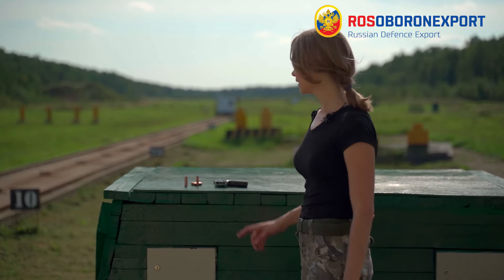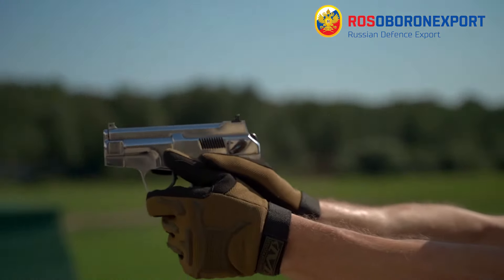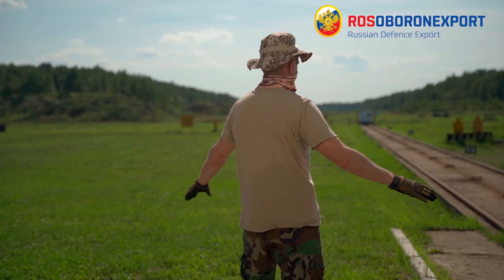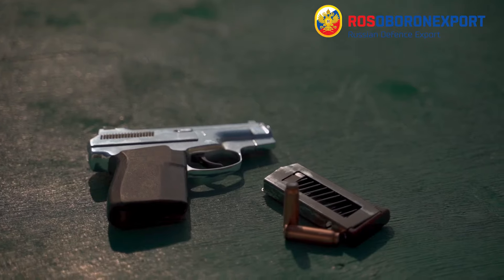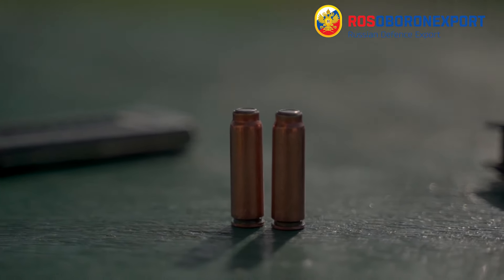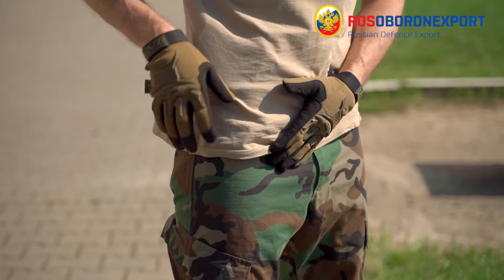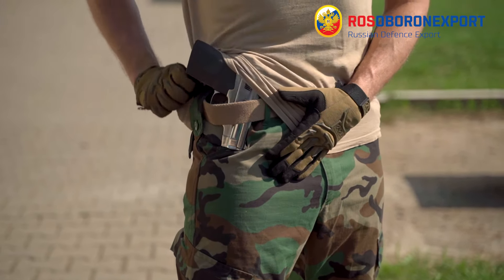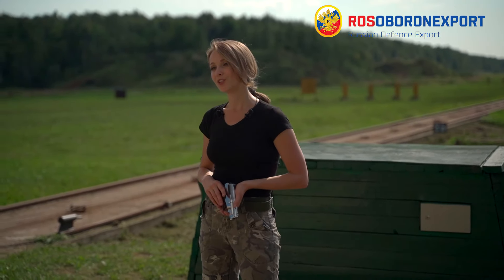PSS 7.62 mm self-loading special pistol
PSS is a very compact, lightweight and silent pistol firing unique SP-4 silent cartridges.
You are more likely to hear how a heavy 9 mm bullet hits the target rather than the sound of the discharge. PSS features very soft recoil, mechanics operates without a hitch. Absence of flash and flame as well as small size and streamlined design make it the right choice for special operations.